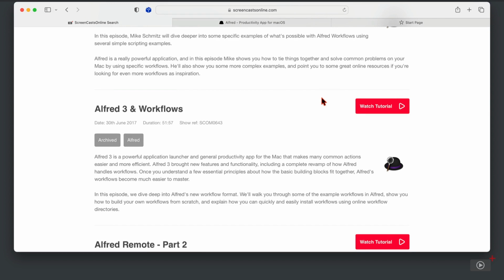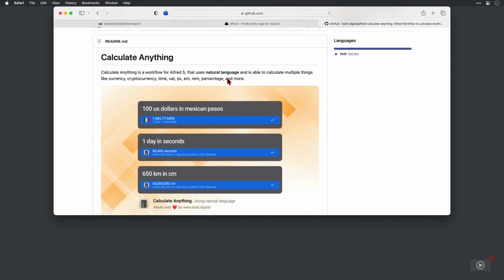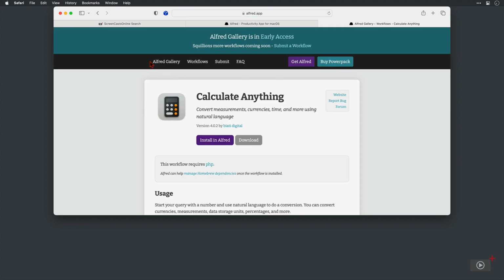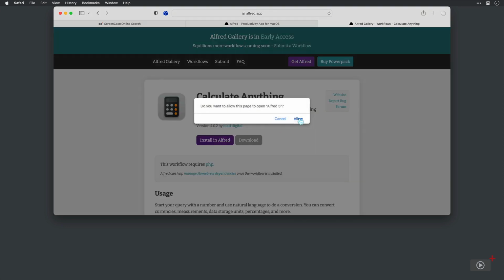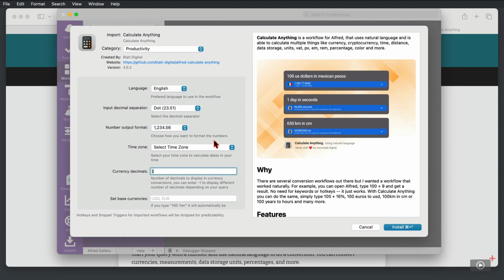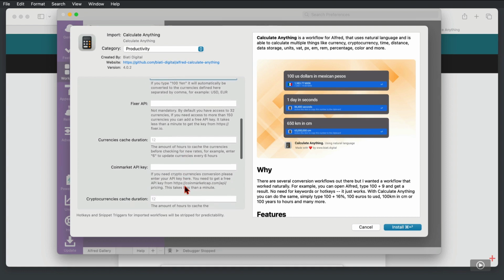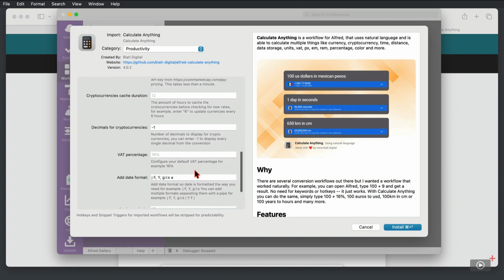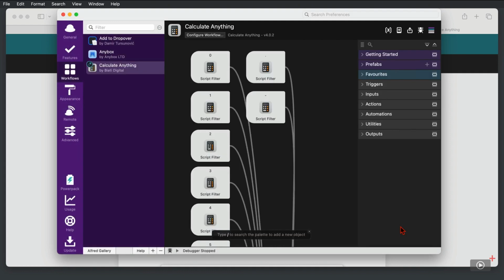Tip - Calculate Anything for Alfred - Preview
This is a short preview of a full ScreenCastsOnline video tutorial. to view the full version of this tutorial as part of a free 14-day trial membership. There are a number of different workflows that you can install with Alfred, the popular app launcher for macOS. However, one in particular has caught Lee's eye and he uses it on a daily basis to carry out currency conversions, date calculations, weight conversions and more. Calculate Anything is a versatile utility and in this video, Lee shows you how to install it, alongside the dependencies it requires to work. You also get a sneak peek into how the new Alfred Gallery will work when installing workflows.